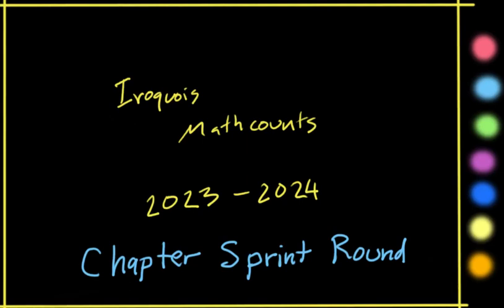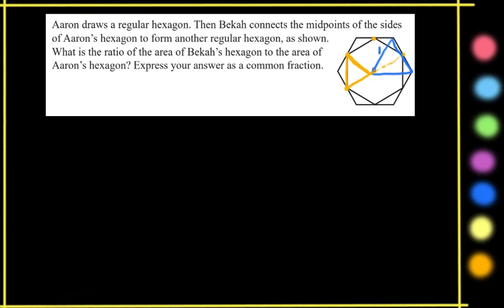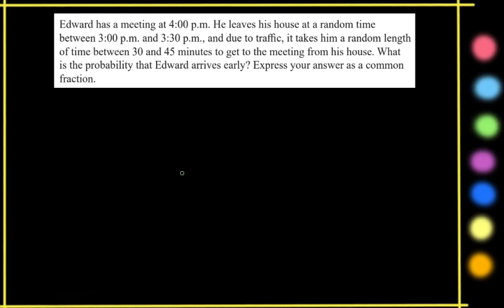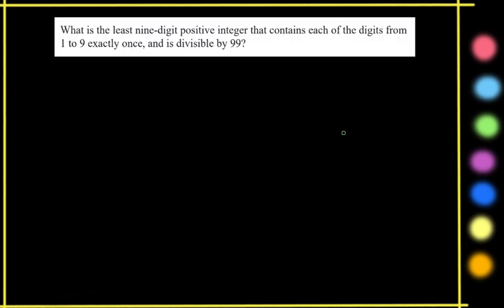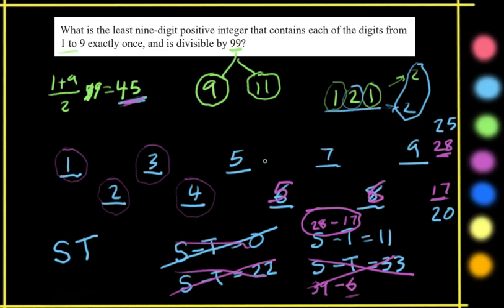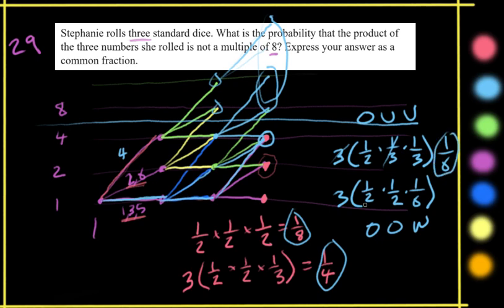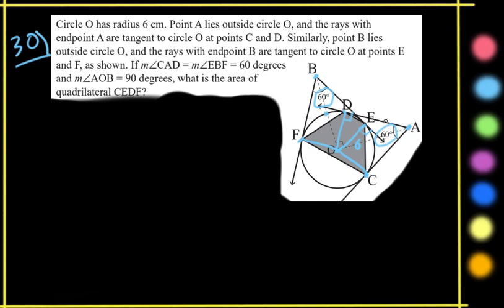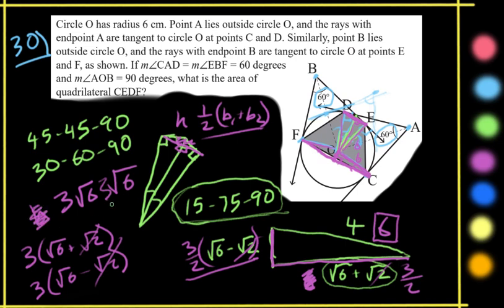Chapter Sprint 2024 MathCounts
The chapter sprint test has been released... its on the MathCounts website!